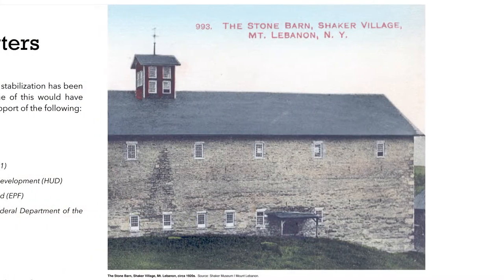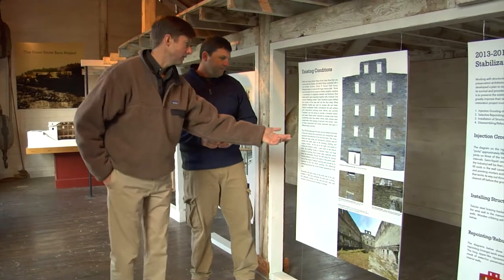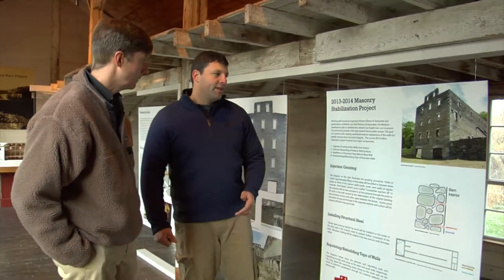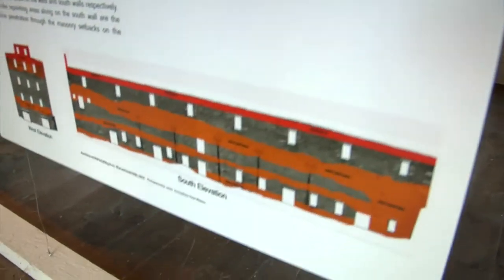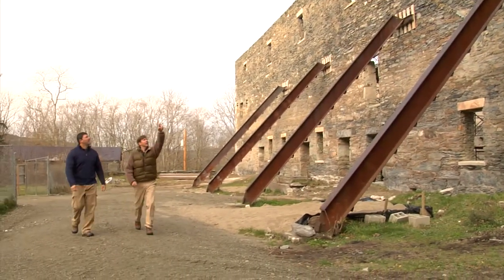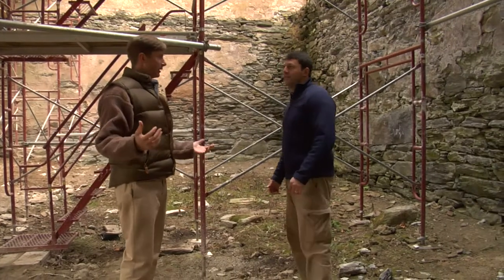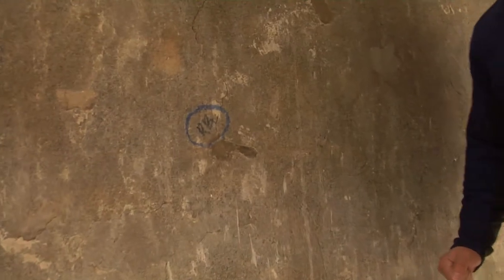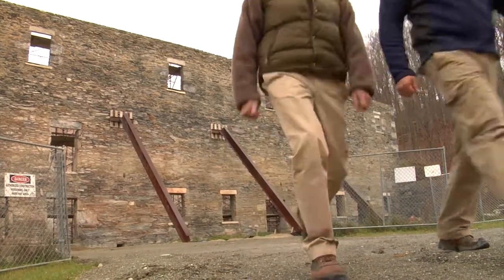The Great Stone Barn Project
The North Family Shakers' Great Stone Barn, built in 1859 as the largest stone cattle barn in America, was the center of an industrial-scale dairy and agricultural operation at Mount Lebanon. Beyond that, it was an optimistic statement of success to "the World," and an architectural marvel. In September of 1972, the Barn burned and nearly all of its wooden structure and interior was lost. Since then, the Barn's stone wall remains have remained standing and along with the rest of Mount Lebanon Shaker Village has been placed on the World Monuments Fund Watch List.

As the steward of the North Family historic site, the Shaker Museum|Mount Lebanon has embarked on an ambitious project of stabilization and restoration. In September of 2014, the first phase of the Great Stone Barn Project was completed, ensuring that the Barn remains sturdy and standing indefinitely. Now, the next phase continues.

This introductory video to the Great Stone Barn Project, narrated by Museum President David Stocks and featuring Museum Trustee and architectural preservationist Peter Watson, provides an overview of the Barn and the Museum's work to save and restore it.